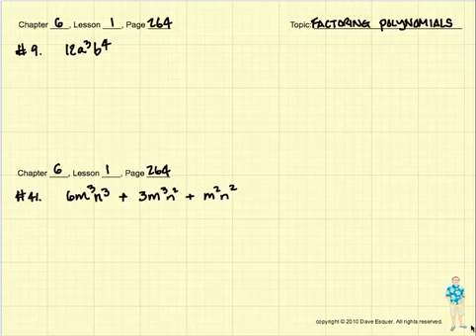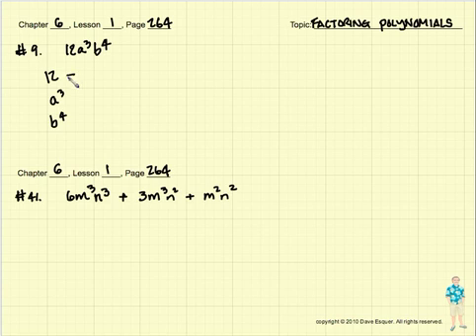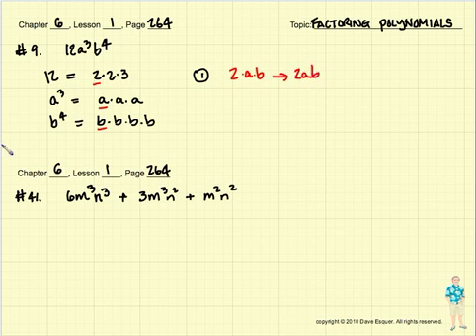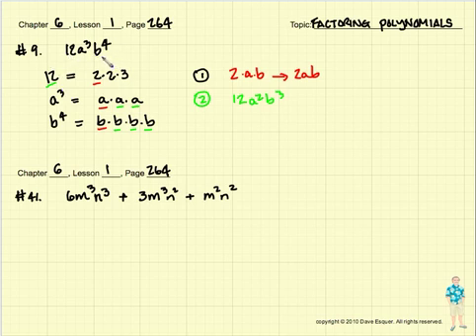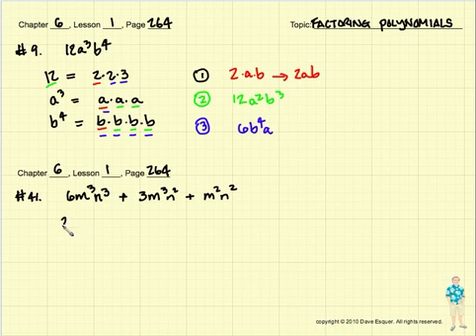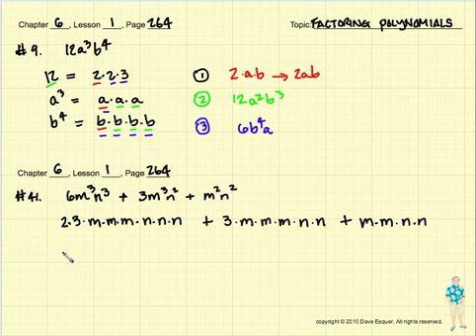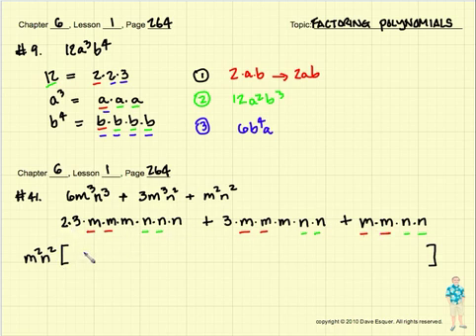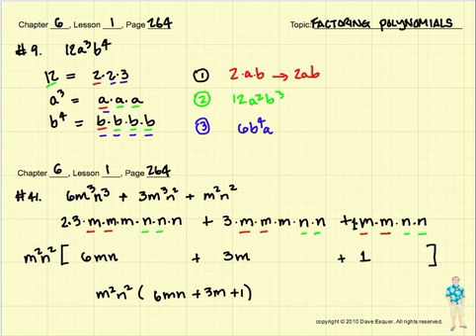How to Factor Polynomials - Algebra 1 Tutorial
A Rim of the World Teacher shows how to Factor Polynomials for Algebra 1. *Corresponds with Rim High Algebra 1 Books Chapter 6-1